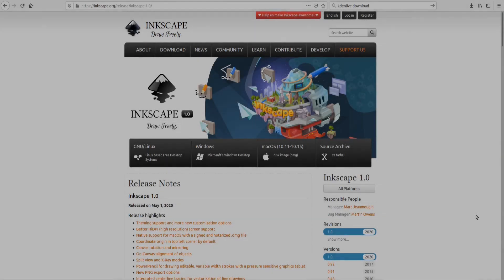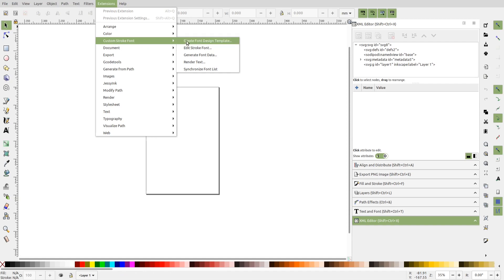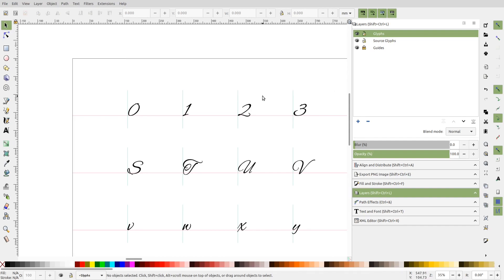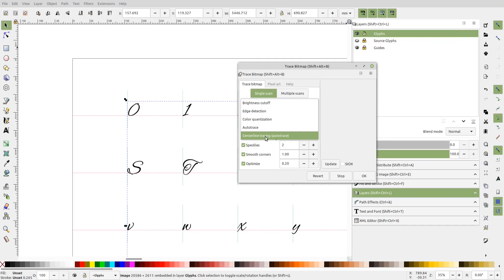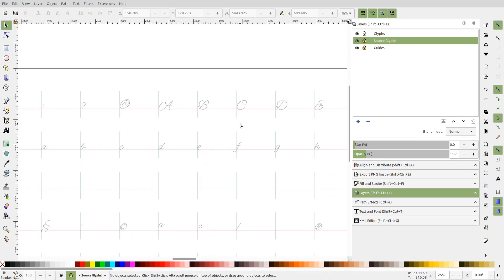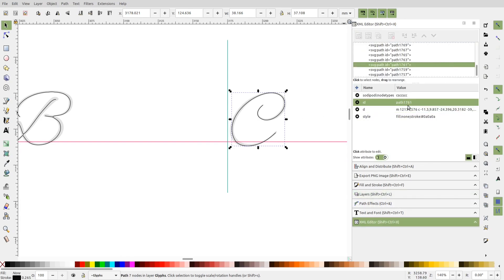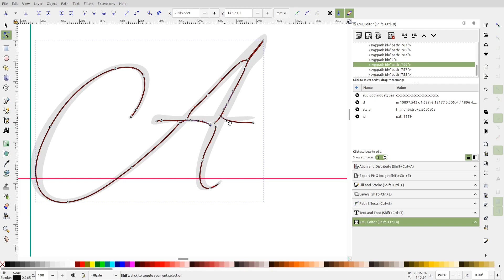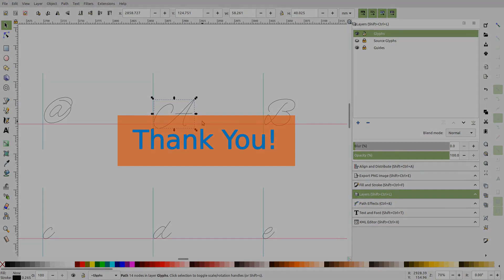Stroke Font Extensions with Center Line Tracing of Inkscape 1.0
The new center-line auto-tracing will greatly reduce the effort of new stroke font creation. This tutorial will show you how.